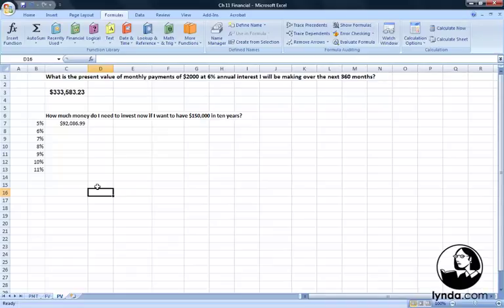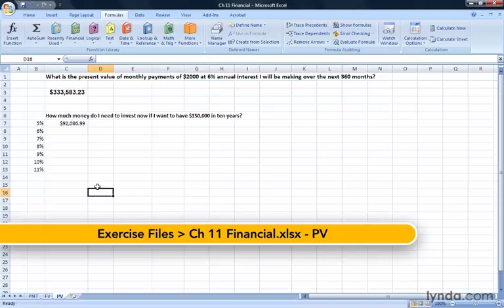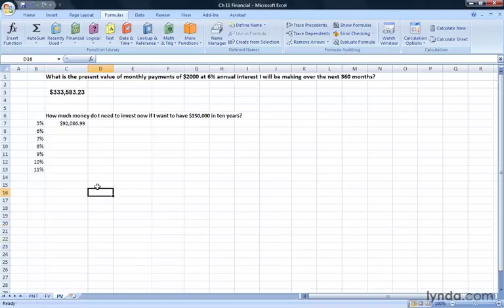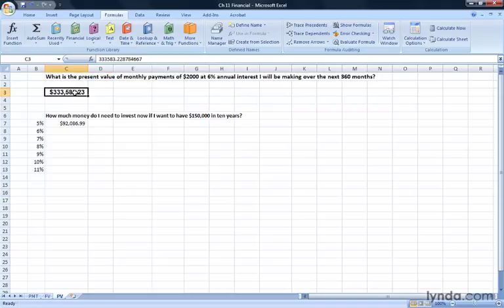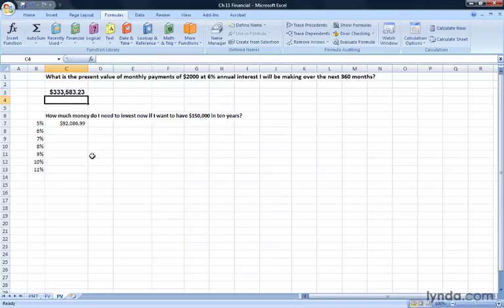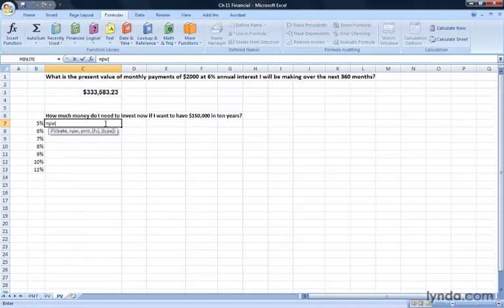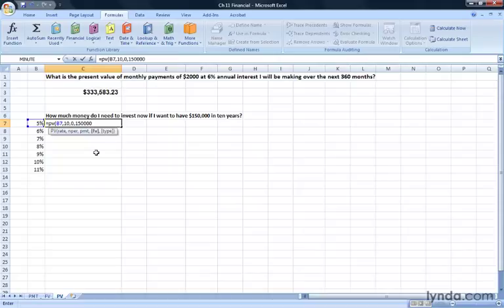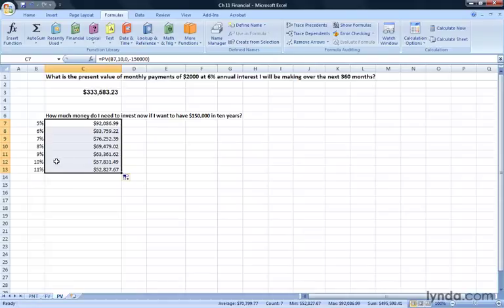11 03 Determining total amount of future payments with PV